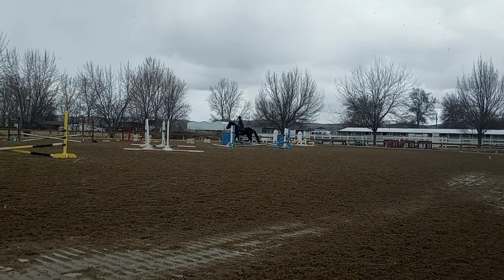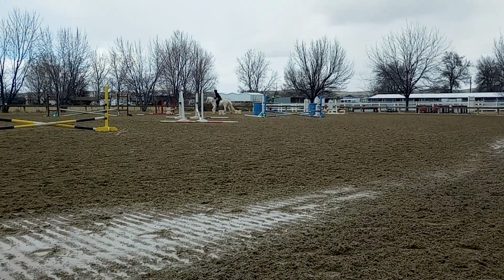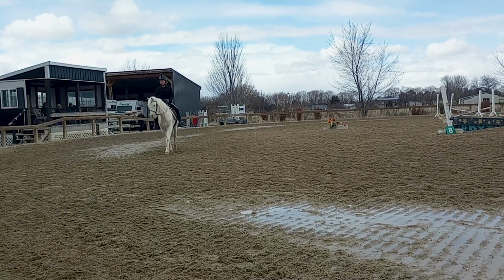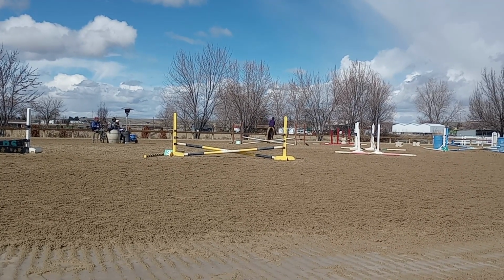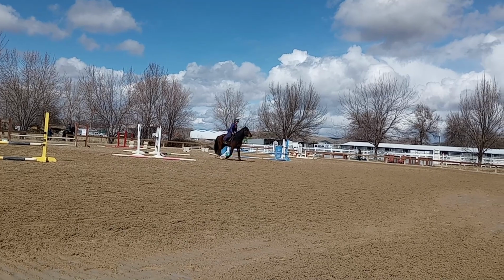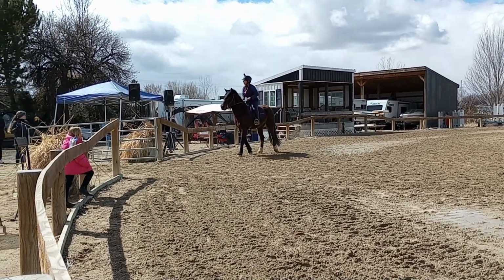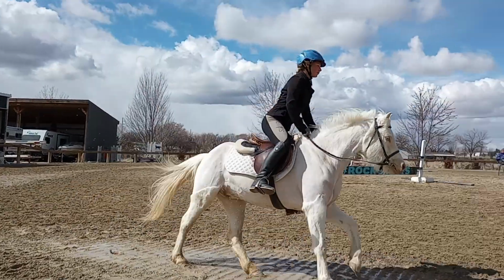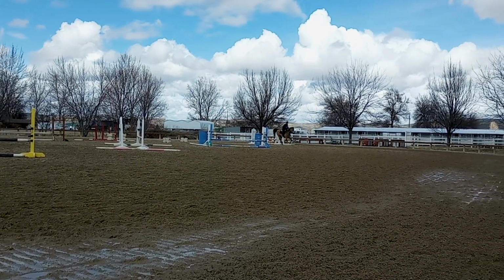Wasatch Ice Breaker Vlog, FULL ROUNDS!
March 25, 2023. It was a very successful day! Pyrite has never felt more enthusiastic about this game. It was a dramatic change from our last outing. Brego's jumping was flawless, even though he got stiff and heavy in my hands. Deora was herself - talented, extraordinary, and just "extra" all the way, haha.
Brego placed fifth in Sr. XR and Sr. 2'. Pyrite was third in Sr. XR and 4th in Sr. 2'. Deora got fifth in Jr. XR and SECOND in Jr. 2'!
We are very excited and pleased with all our horses today!